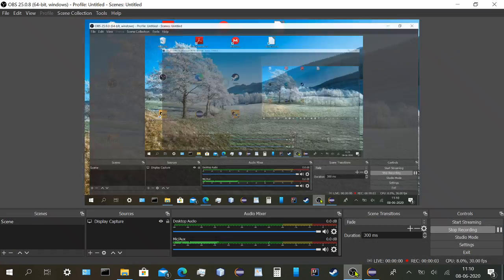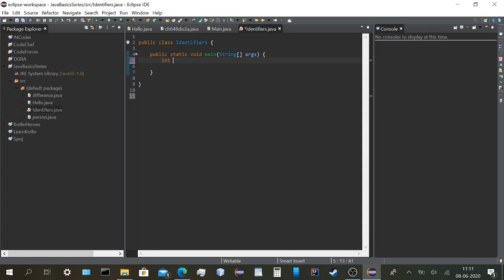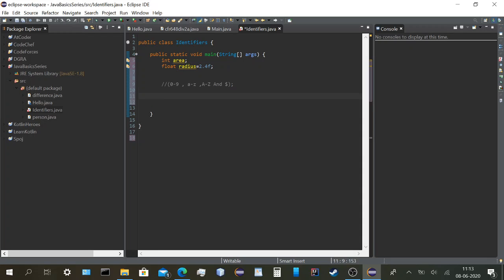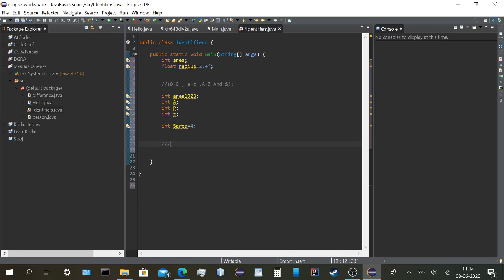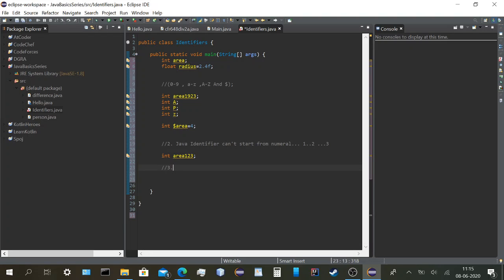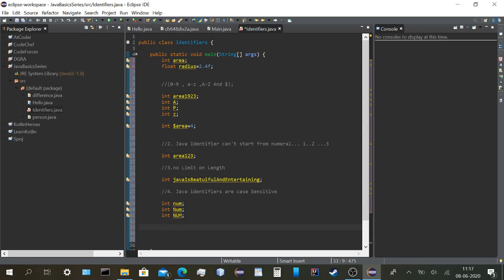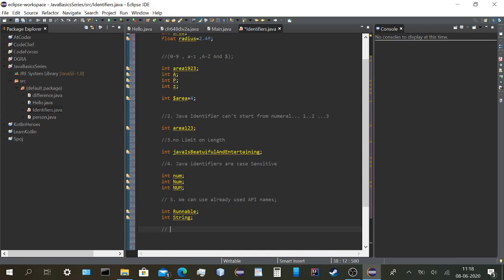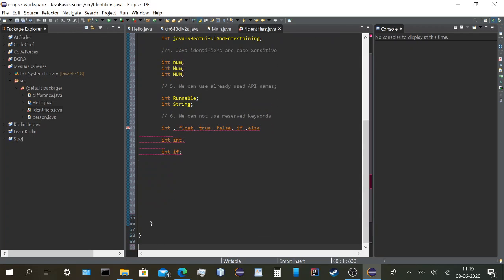Java Identifiers. Defining java variables ,class and methods. Basic rules related to declarations.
Identifiers:
A name in program code sample which can be used for identification purpose;
it can be a :
class name;
variable name;
method name;
label name;

0:00 Definition
 Rules:
2:00 Rule 1. from 0-9 , a-z, A-Z & $ are valid characters.
3:50 Rule 2. Should not start with a numeral. for ex: "int 123x"  is invalid.
4:55 Rule 3. No limit on length.
5:38 Rule 4. are Case Sensitive; for ex;  "int Num"  and "int num" are different and valid.
6:39 Rule 5. All predefined API names are allowed.
7:50 Rule 6. We can't use reserved words.